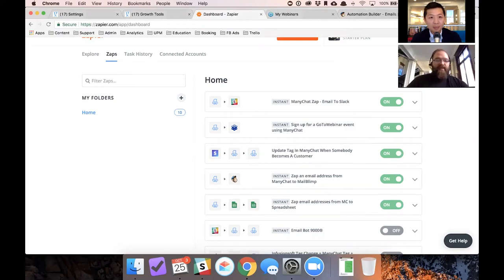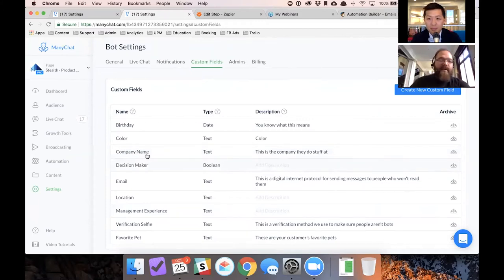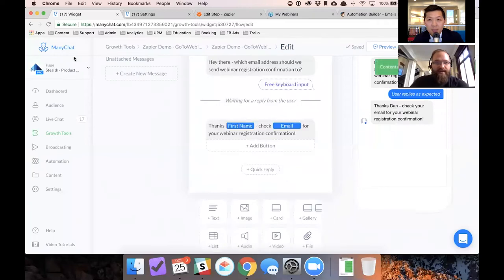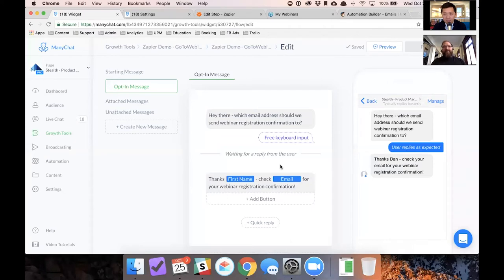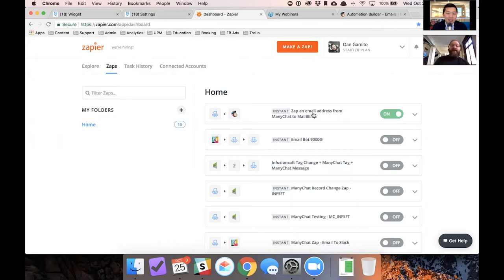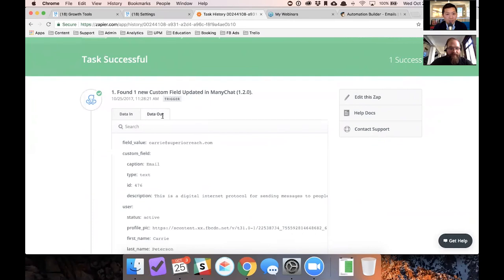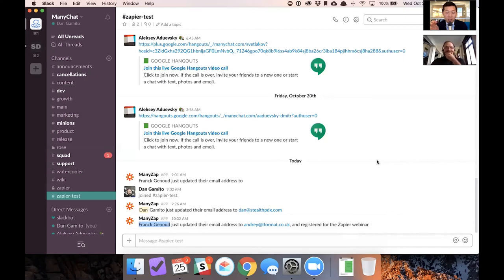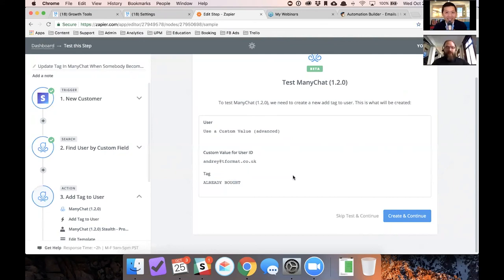How to Use Zapier with Manychat (Part 2/3)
Part 2 describes practical use cases with step-by-step instructions on how to integrate Zapier with Messenger. We collect email addresses and export it to Webinar Jam + Mailchimp - and test it live getting the welcome email from each CRM. As well as connecting Stripe, Infusionsoft, and other softwares - super powerful.

Join our FREE workshop on how to build profitable chat bots for your business